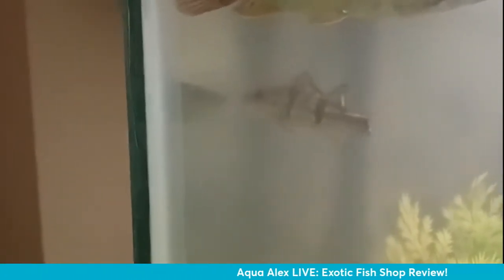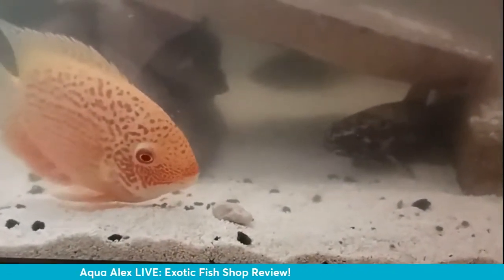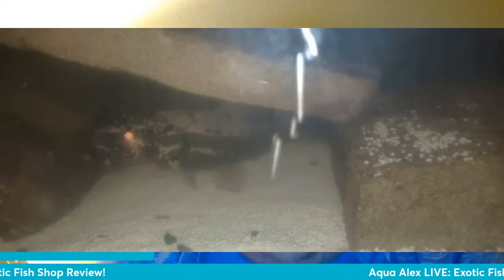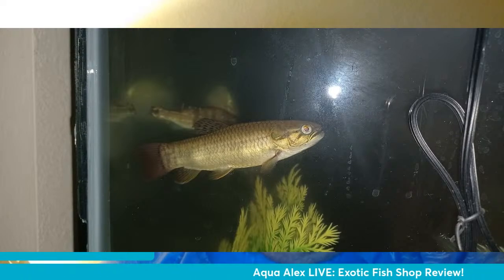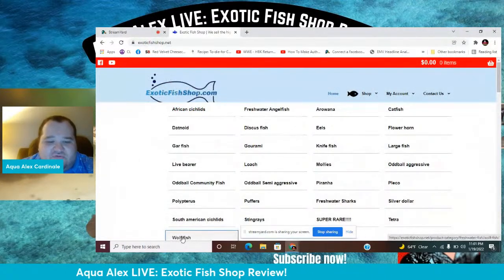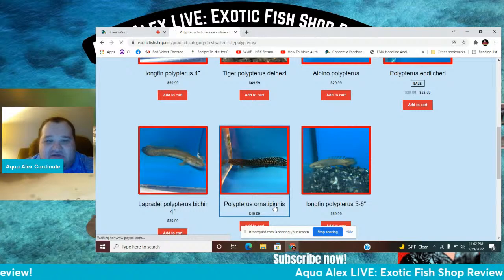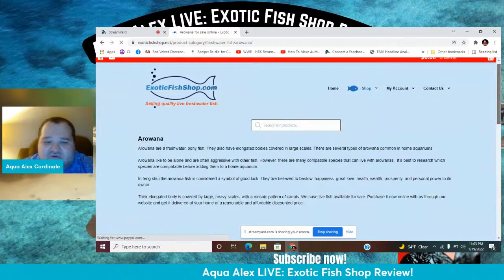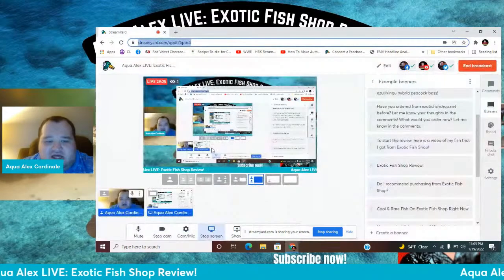Aqua Alex LIVE: Exotic Fish Shop Review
Over the past 2 months I have made a few purchases from exoticfishshop.net. Exotic Fish Shop has been around for a few years now. The owner Steve specializes in high quality exotic freshwater fish such as plecos, wolf fish, cichlids, catfish, datnoids, arowanas, polypterus, and more! I have always wanted to purchase some fish from him. When I saw that he had gold wolf fish and black wolf fish in stock, I decided to purchase from him. Those were 2 of my dream bucket list fish. I ordered a rainbow wolf fish for my dad, and I got a gold wolf fish, a black wolf fish, and a xingu azul hybrid peacock bass from Exotic Fish Shop! What are my thoughts? How would I rate my order experience? Find out tonight!  I will start the show with a video of my fish. Post your experiences with Exotic Fish Shop in the comments!